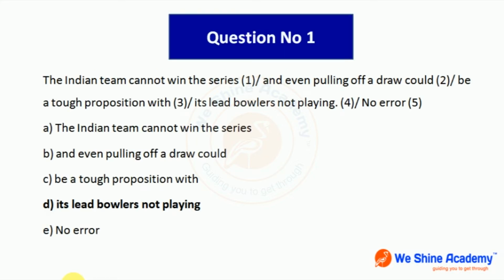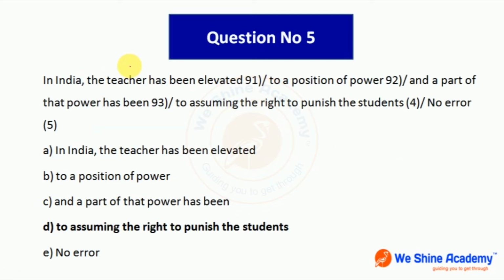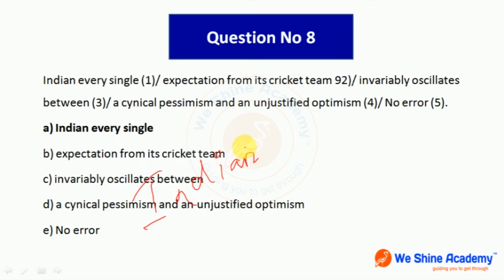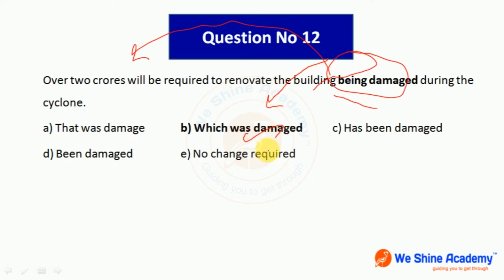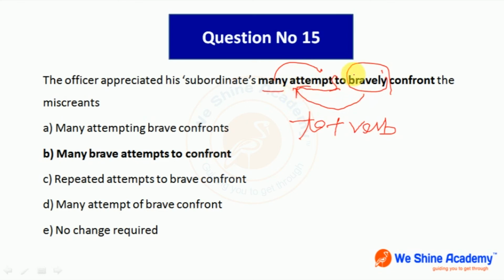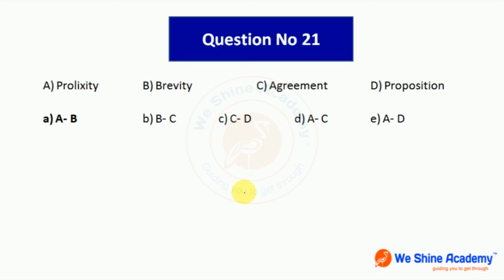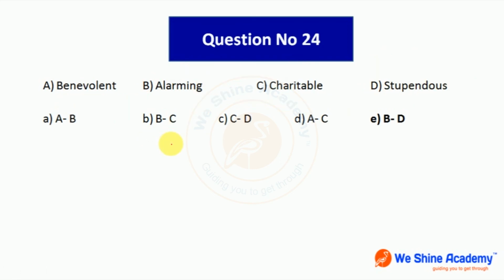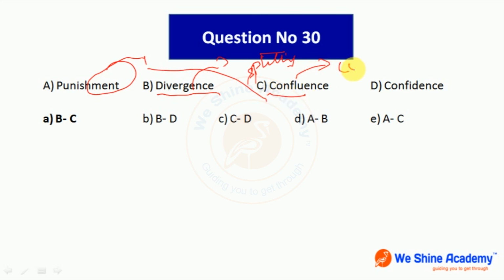Bank Weekly Test 29th June 2019 | TNPSC, RRB, SSC | We Shine Academy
We Shine Academy Watch Bank Weekly Test 29th June 2019, from the Experts of Best TNPSC Coaching Centre in Chennai.

notification/

We are the Best Bank Exam Coaching Centre in Chennai and also Providing RRB Exam Coaching in Chennai, SSC Exam Coaching in Chennai, Police Exam Coaching in Chennai, TNPSC Coaching in Chennai, TET Exam Coaching in Chennai.

Category